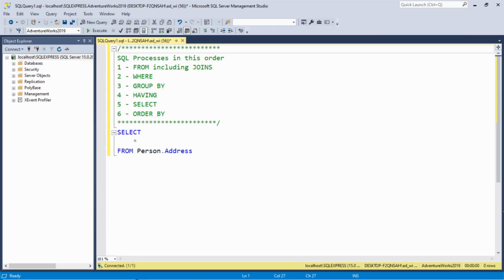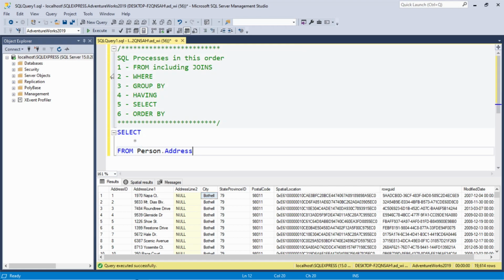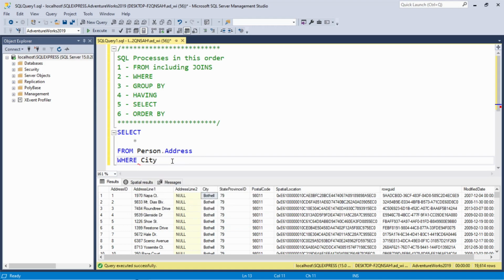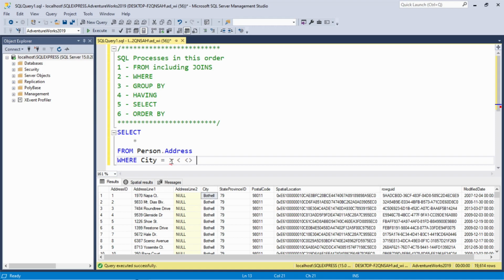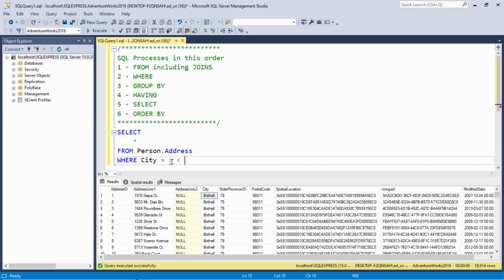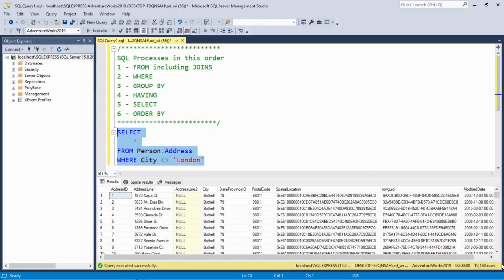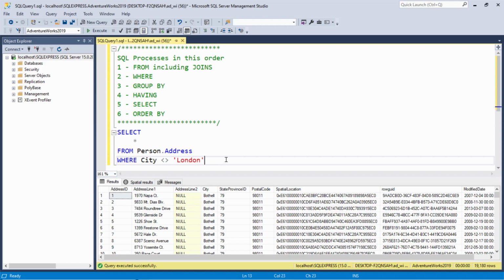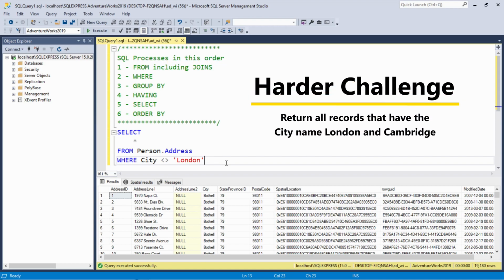Episode 4 - SQL SELECT Basics Part 2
In the fourth episode we take a quick look at another of the 6 steps of how SQL processes a query with a look at the WHERE clause and how you can use this to filter the data you want to retrieve.

I also set a couple of challenges in this episode and the answers will be given in Episode 5.

Challenge - Return all the records for the city of Cambridge.
Harder Challenge - Return all the records for the cities of Cambridge and London (we have not covered this keyword yet but will quickly cover it off in Episode 5).

Note: If you have SQL Server Installed, you will be able to follow along to this. If not, you can go to Episode 1 and follow the installation process...It's all FREE!